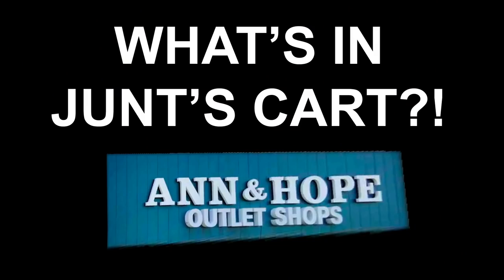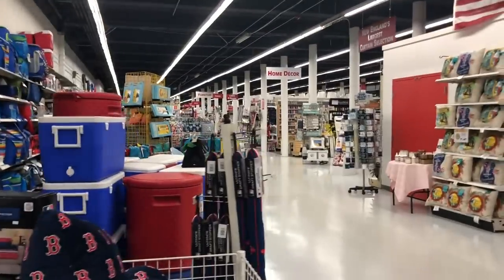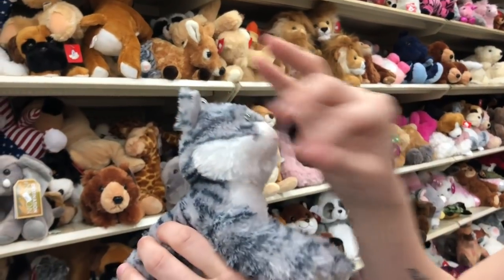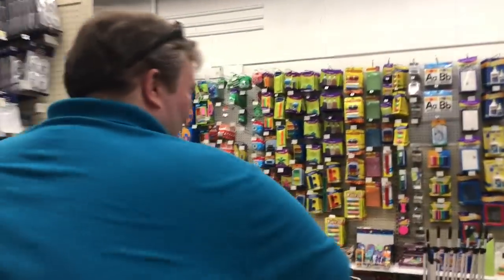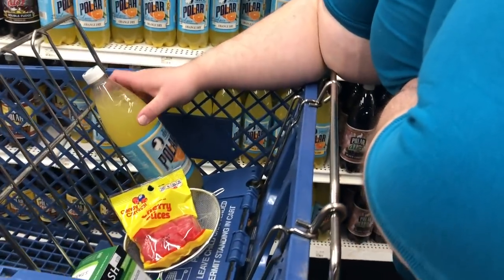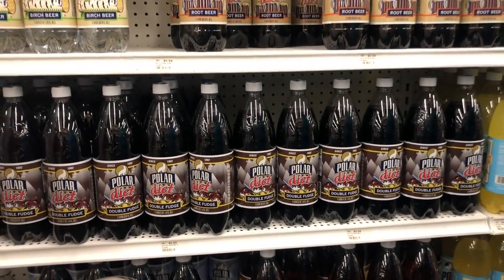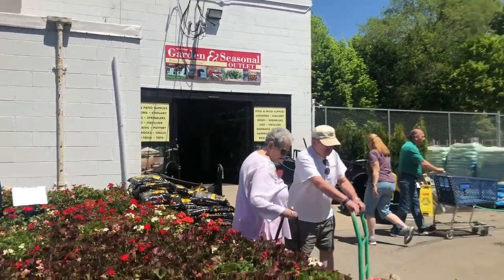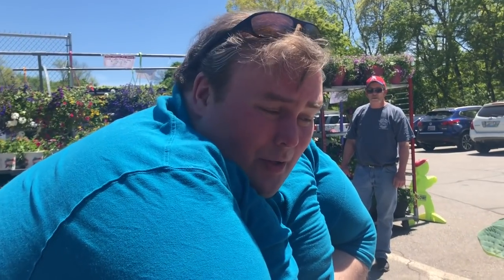What's in Junt's Cart? - Ann & Hope Outlets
Everyone knows that Junt has a long-time affinity for Ann & Hope - but he didn't know there was a massive Ann & Hope Outlet Stores in Cumberland, RI!

Red Cow on Reddit!

JUNT'S CART!